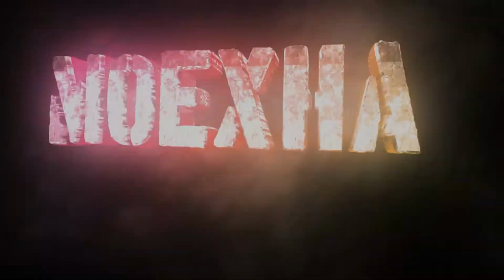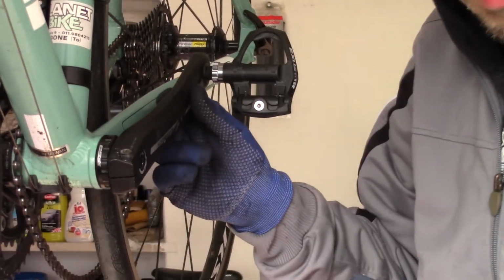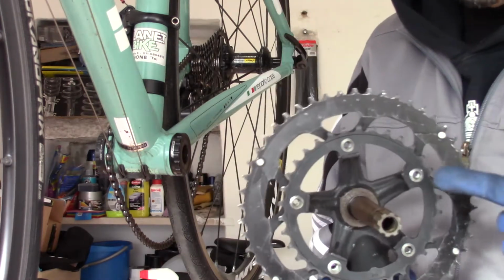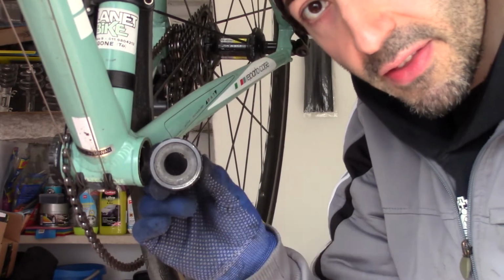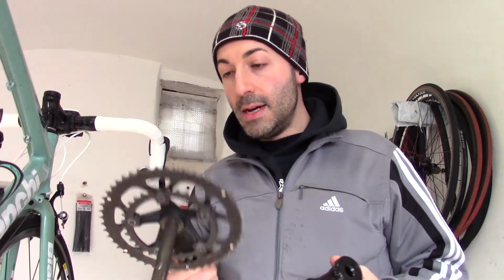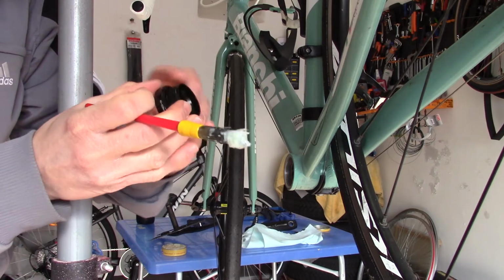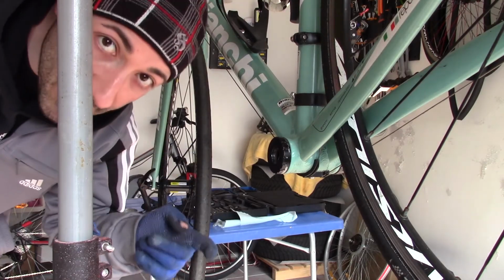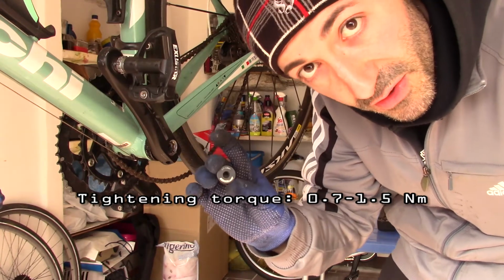Bianchi Via Nirone 7 bottom bracket replacement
Here you can buy the bottom bracket:

Today I'll show you how to replace the bottom bracket of your Bianchi Via Nirone 7 road bike!

The track is unreleased and is composed by me and my friend Marco.

You'll learn to work on your bicycles and save money!